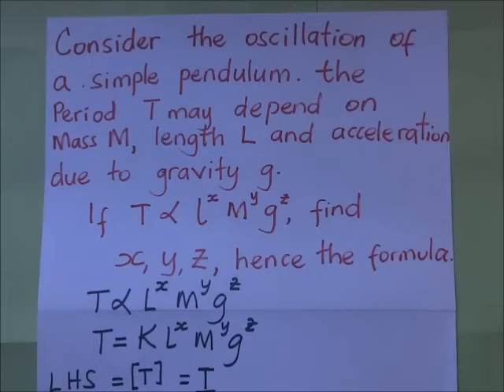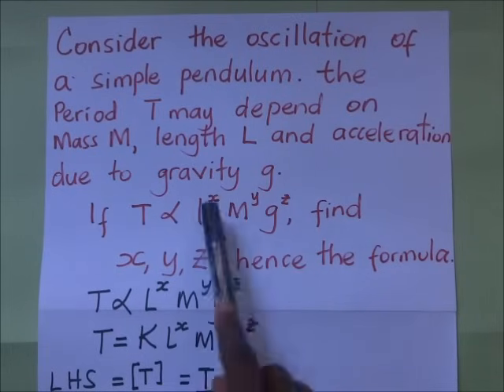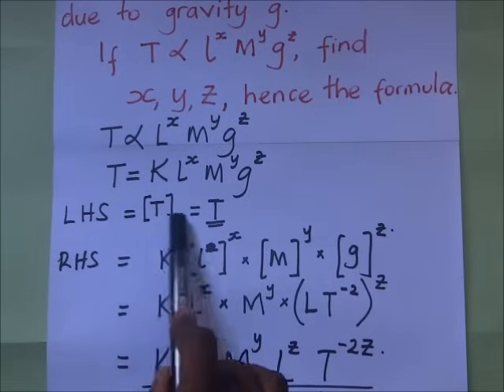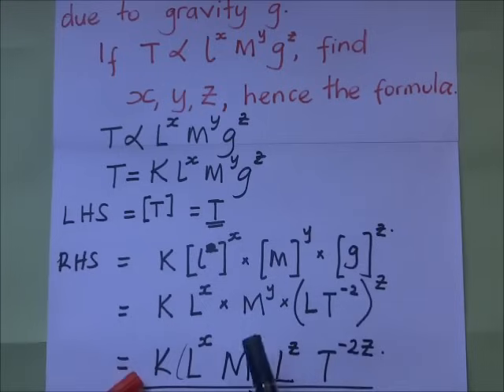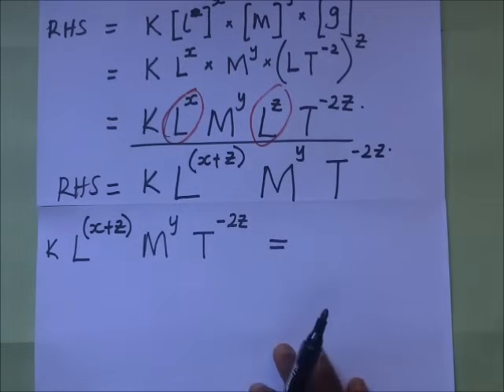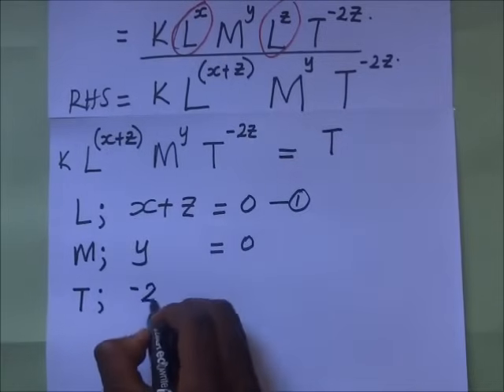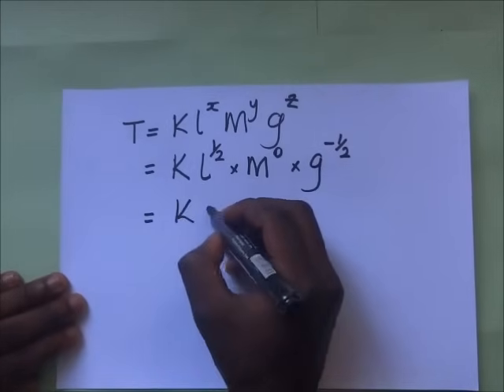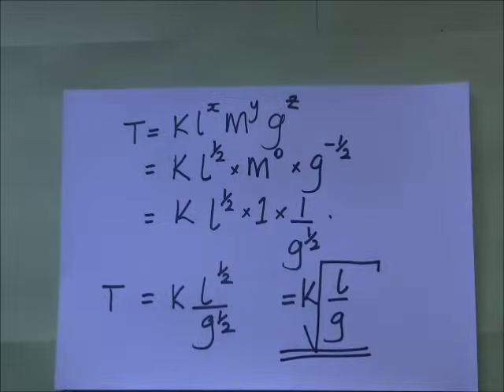How to Derive the formula of equations using dimensional analysis by Kisembo Academy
Derive the formula of equations using dimensional analysis by Kisembo Academy.

dimensional analysis is analysis using the fact that physical quantities added to or equated with each other must be expressed in terms of the same fundamental quantities (such as mass, length, or time) for inferences to be made about the relations between them.
here we use dimensional analysis as a technique to derive equations or call it to find formula of a quantity using dimensional analysis. This is only possible when we have an idea about the factors upon which a physical quantity depends. here we explore fundamental and physical quantities of matter. The three basic quantities of matter include length, mass and time, their standard units being meters, kilograms and seconds respectively. All the physical quantities (derived quantities) are related to these three basic quantities. The basic quantities cannot be expressed in terms of other physical quantities whereas the derived quantities are physical quantities which are expressed in terms of other physical quantities and they include but aren’t limited to velocity, acceleration, force etc.